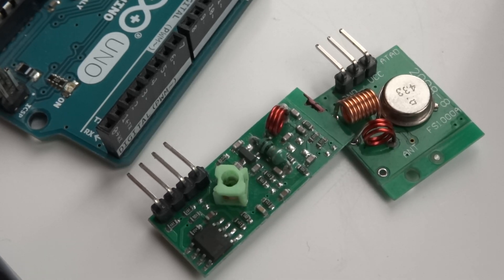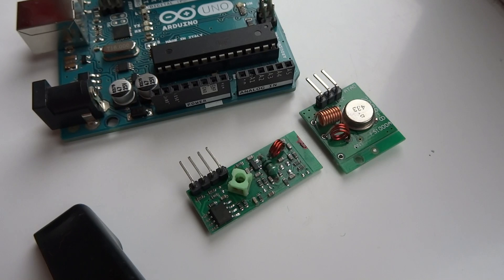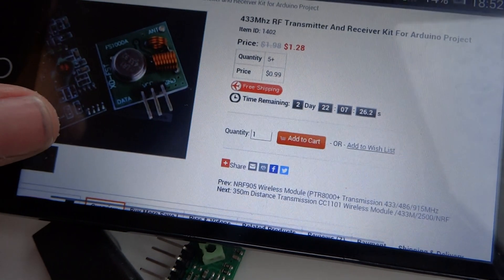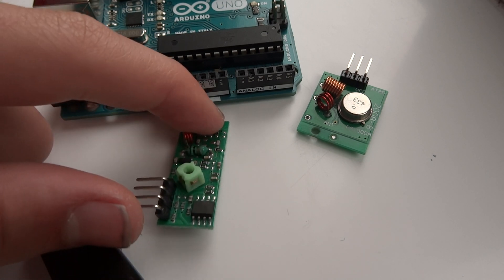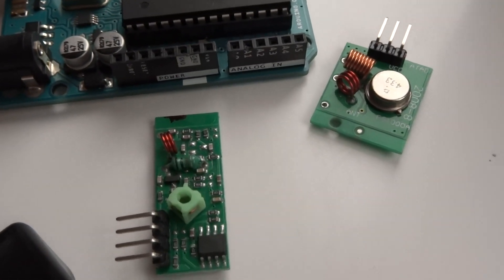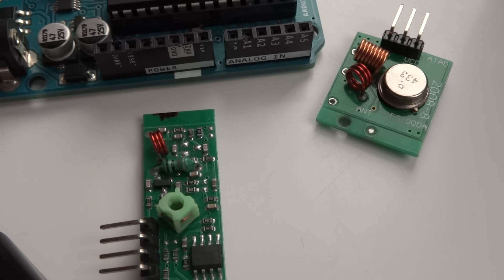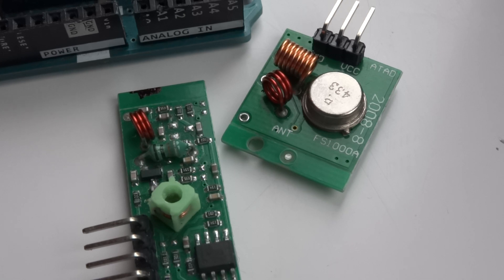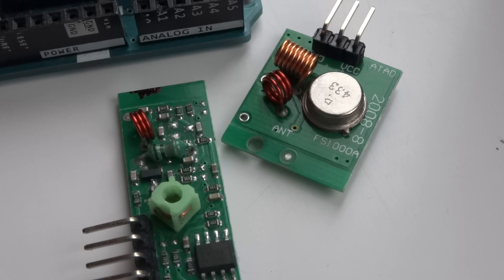Arduino 433mHZ Transmitter/Reciever (part 1 of 2)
PART 2 TOMORROW!